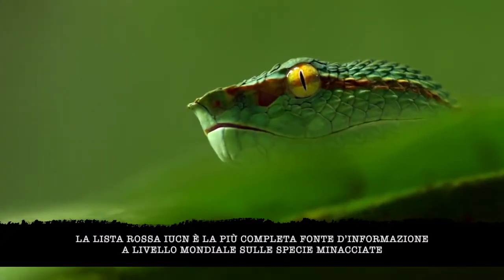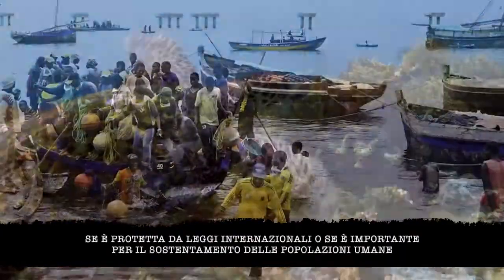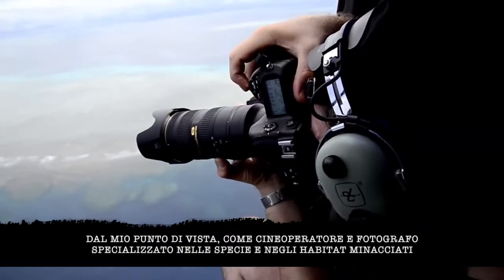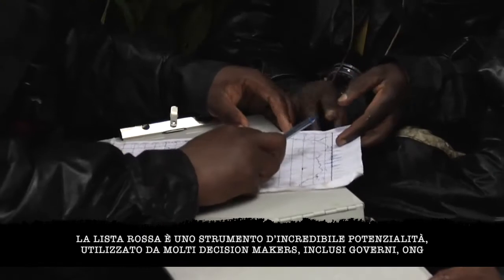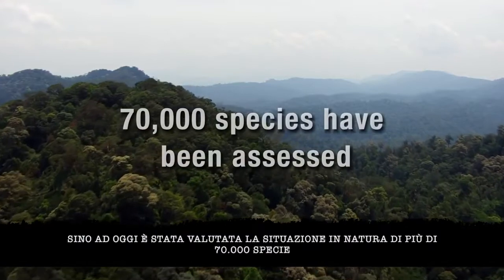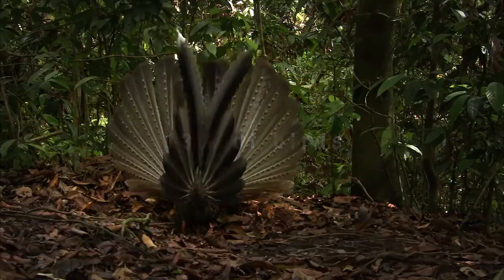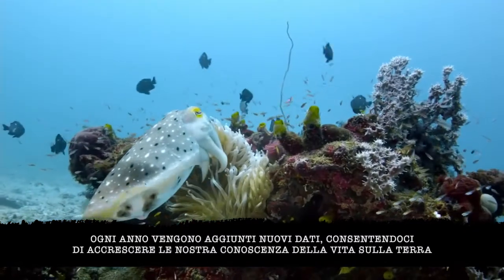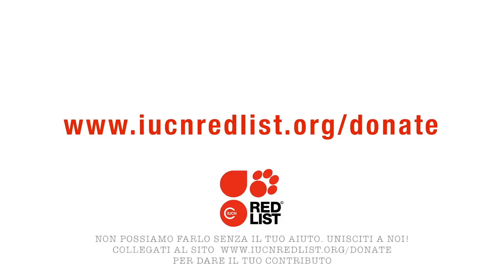IUCN red list: il barometro della vita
La versione con sottotitoli in italiano di un bellissimo contributo di Matthias Klumm sull'importanza della RED LIST: la lista contenente le specie più minacciate di estinzione del nostro Pianeta. Traduzione italiana a cura della Dr.ssa Gloria Svampa. Editing versione italiana a cura del Giardino Zoologico di Pistoia